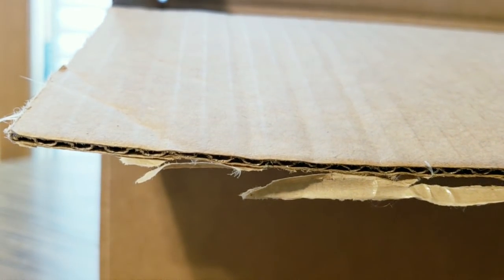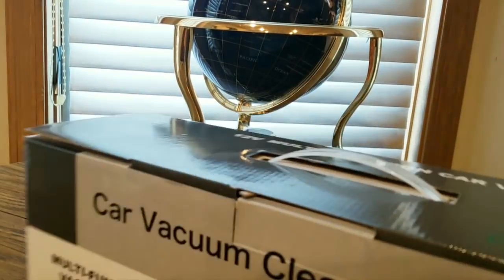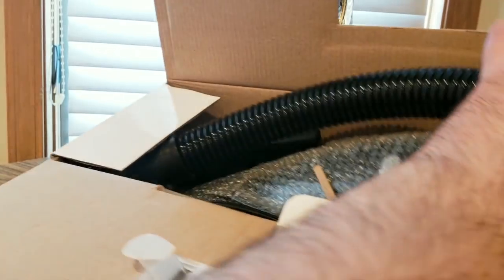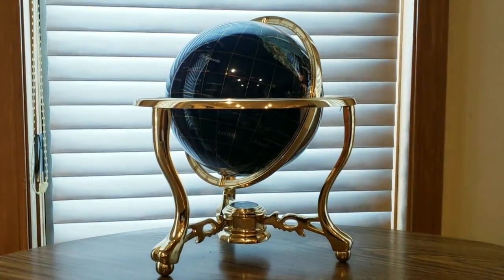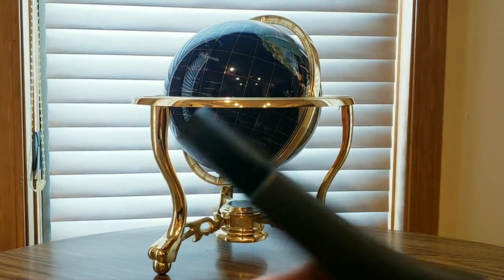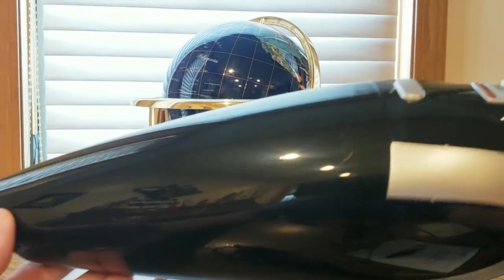(Episode 2057) Amazon Prime Unboxing: Tsumbay Wet & Dry 120W Car Vacuum Cleaner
MORE GOODIES

TO PURCHASE HAIER XSHUAI:

STORE FRONT USE THE CODE